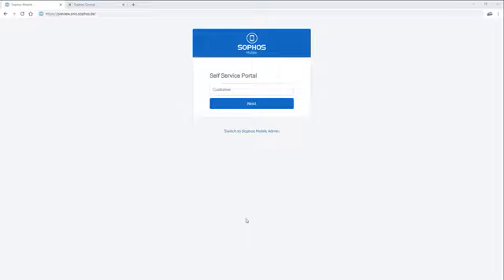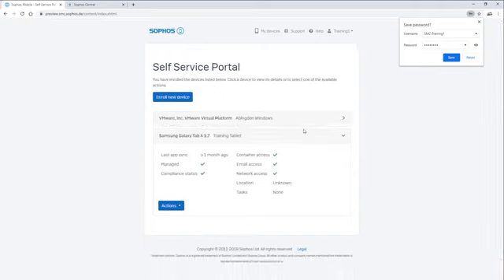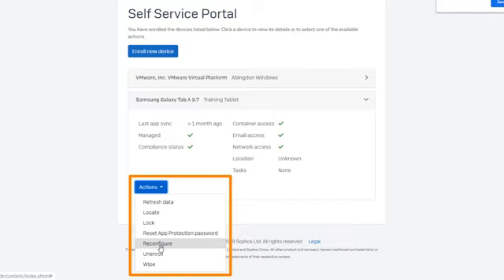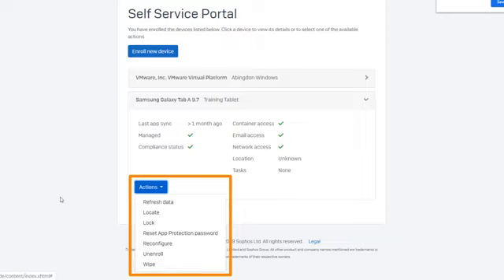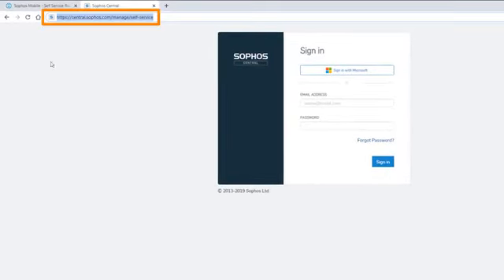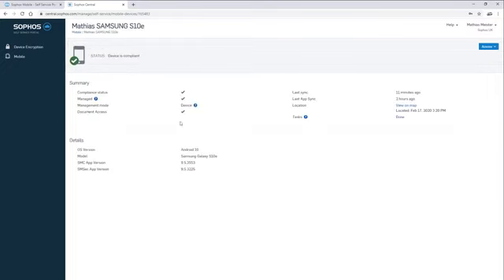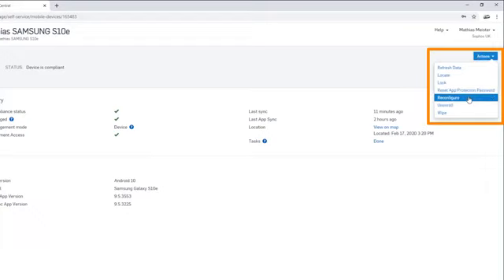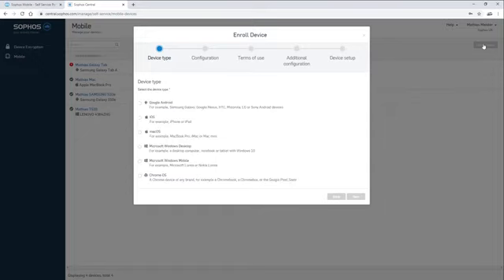Sophos Mobile v9.5 | How to use the Self-Service Portal SSP | Sophos Tech Videos